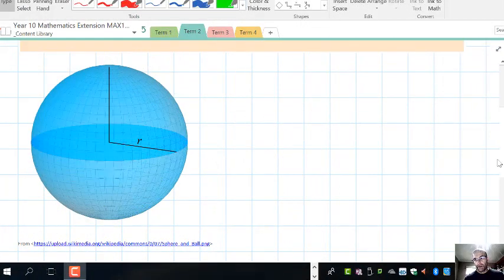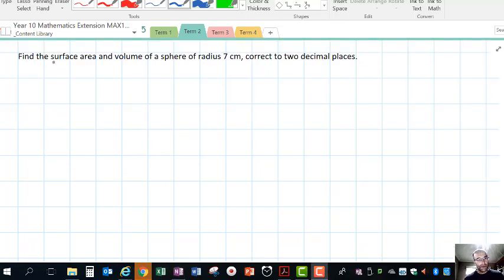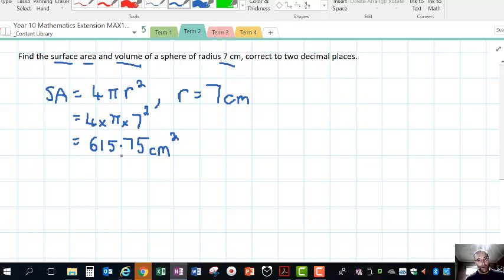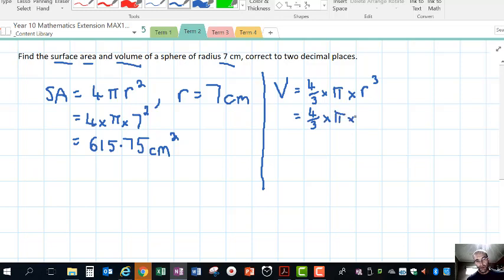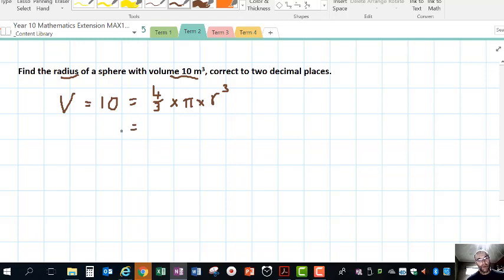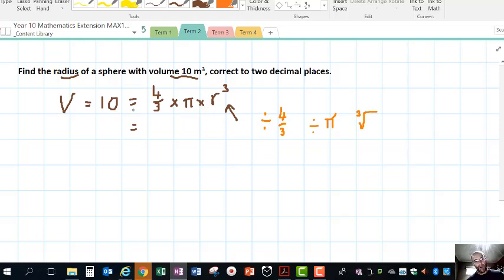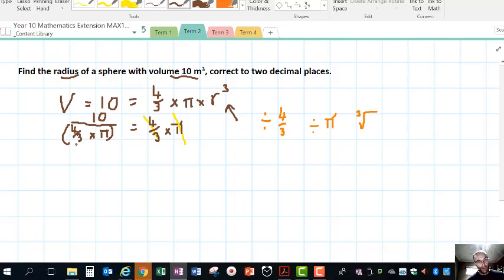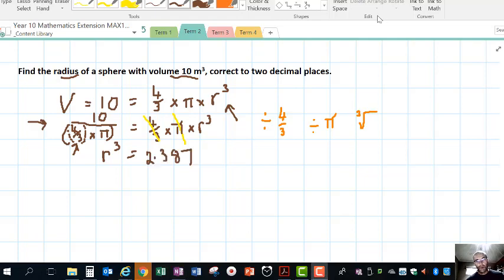Surface Area and Volume of a Sphere Examples